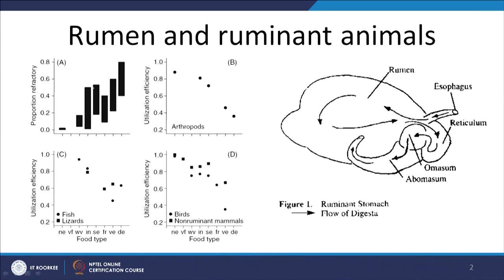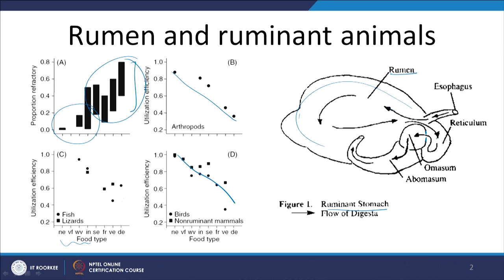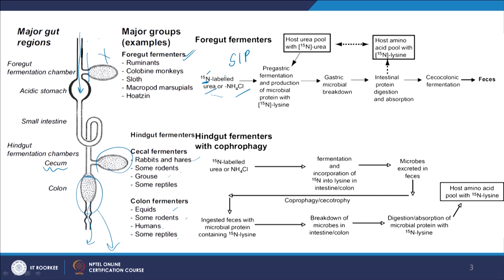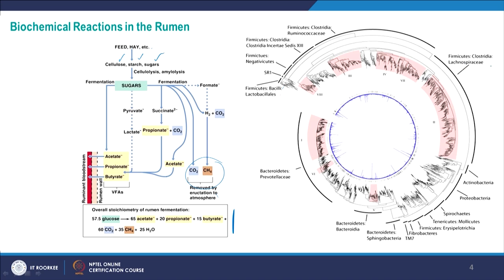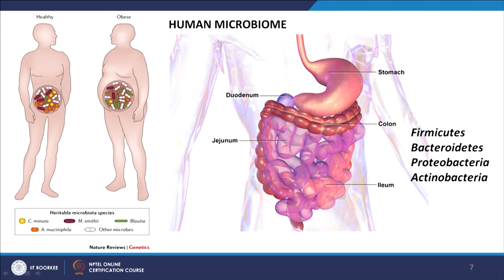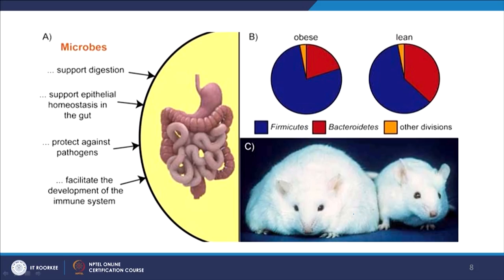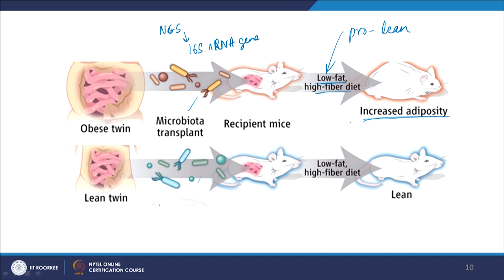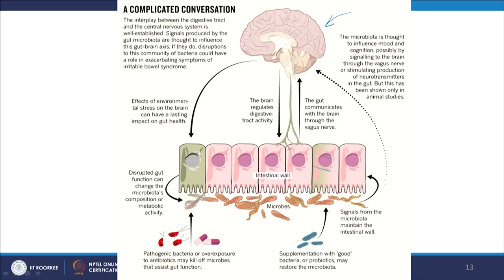Lecture 27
This lecture describes the symbiotic relationship between higher order animals.